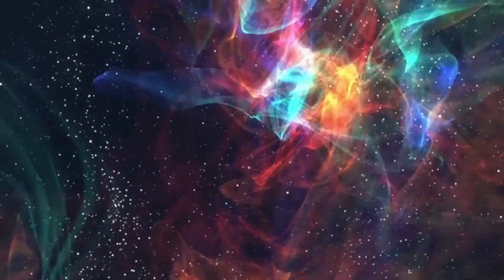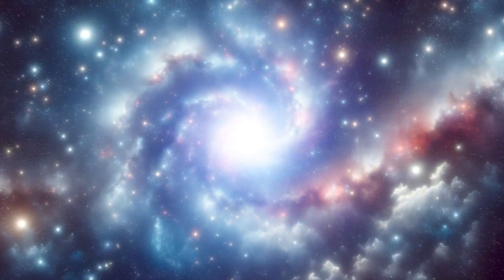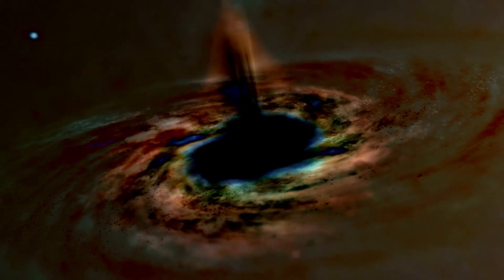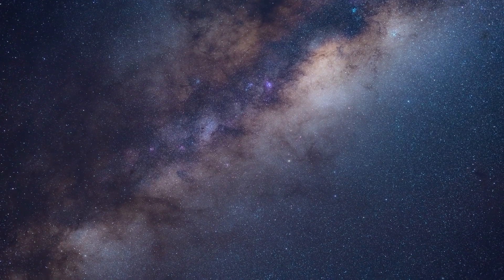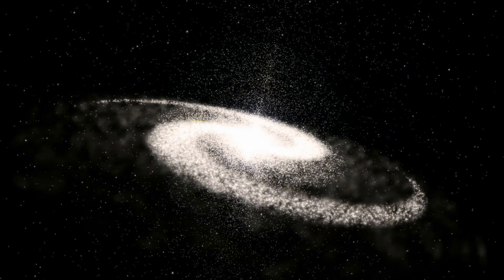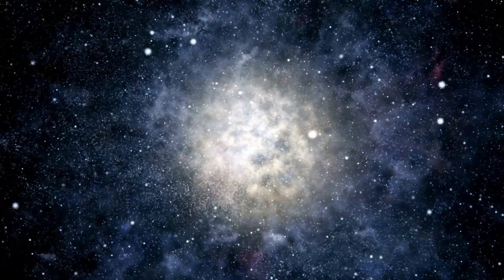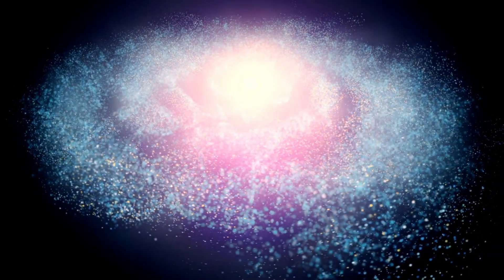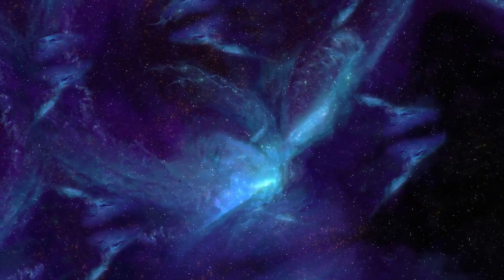Neil deGrasse Tyson: “Polaris Just EXPLODED and Something TERRIFYING Is Happening”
🔭🌌 Hold onto your seats! Renowned astrophysicist Neil deGrasse Tyson has just revealed some jaw-dropping news: Polaris, the North Star, has reportedly exploded, and there’s something truly terrifying unfolding in the cosmos. In this video, we dive into Tyson’s alarming statements, explore what caused this dramatic event, and examine the potential consequences for our night sky and beyond. Get ready for an in-depth analysis of this cosmic catastrophe and what it means for the future of astronomy.